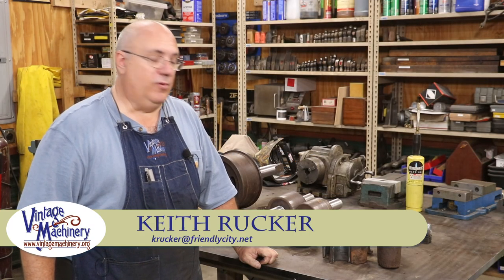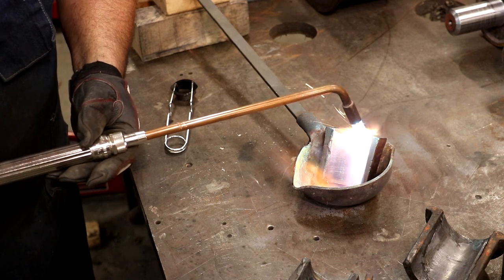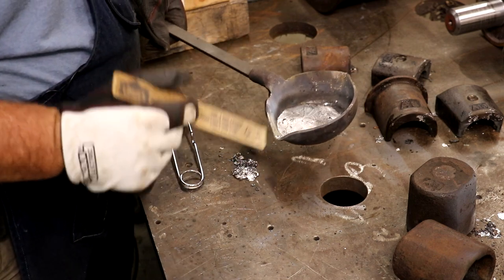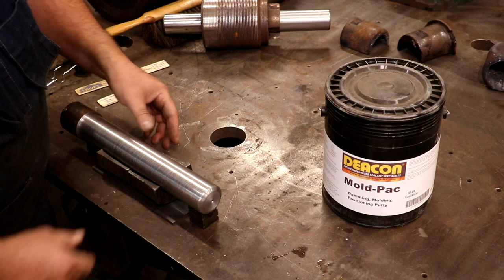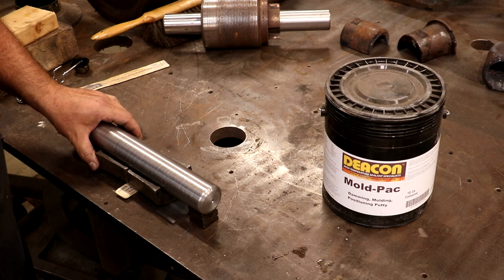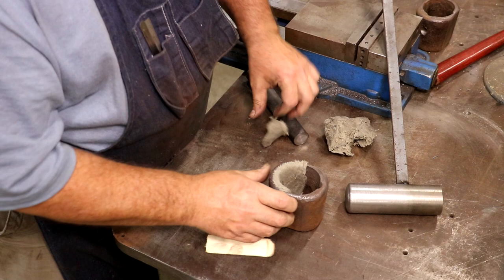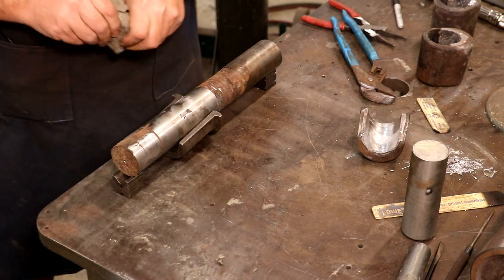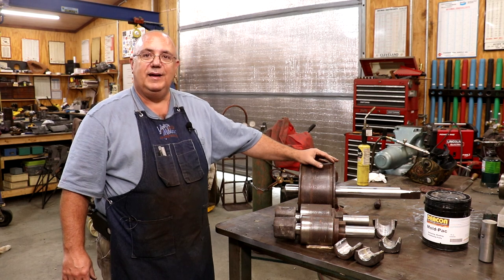Pouring Babbitt Bearings for a Goldens’ Three Roller Cane Mill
Pouring Babbitt Bearings
 for a Goldens’ Three
Roller Cane Mill